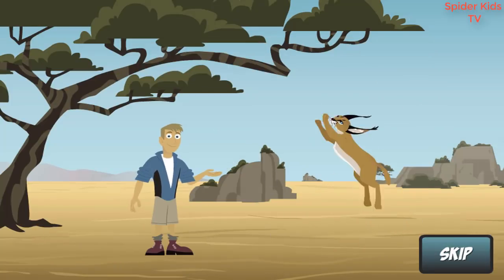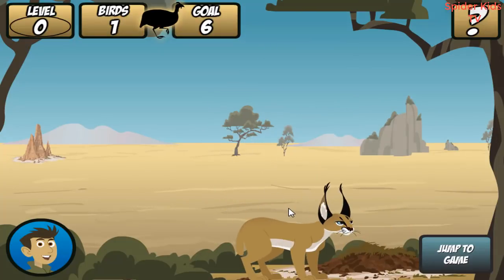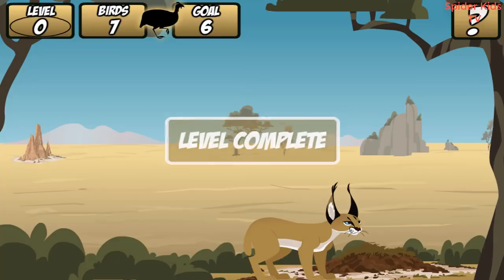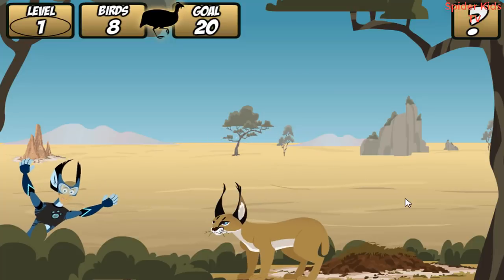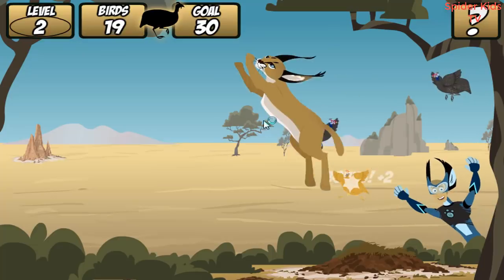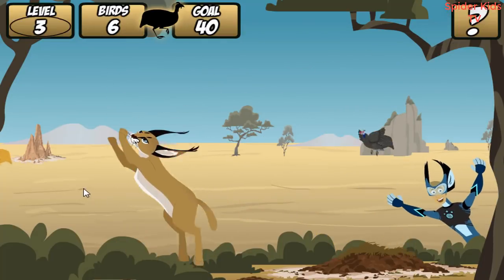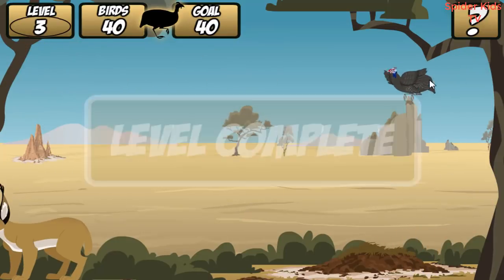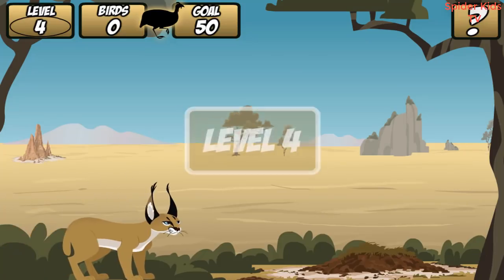Wild Kratts Caracal Leap || Wild Kratts Games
Wild Kratts is an American-Canadian educational children's live-action/animated series created by Chris and Martin Kratt. The Kratt Brothers Company and 9 Story Media Group produce the show, which is presented by PBS in the United States. The show's aim is to educate children about biology, zoology, and ecology, and teach kids small ways to make big impacts. It has ties to the Kratts' previous show, Zoboomafoo, and contains many of its characters.